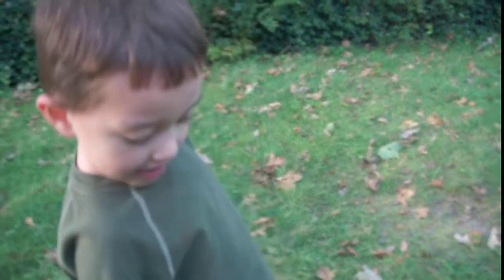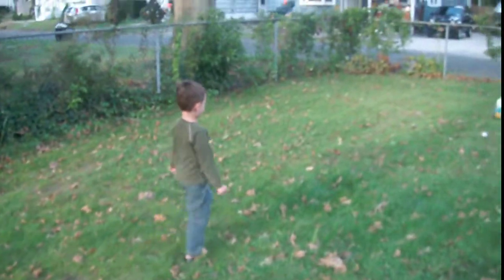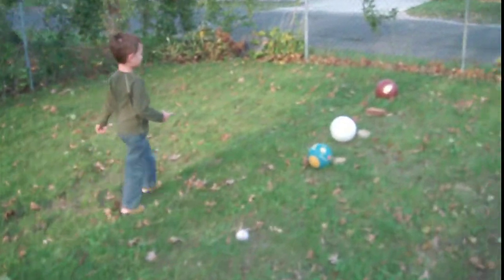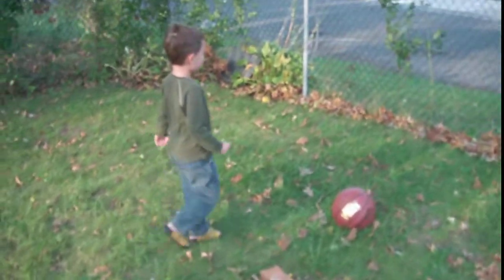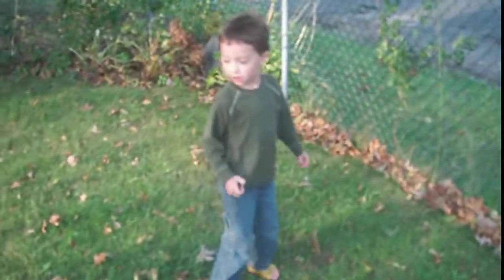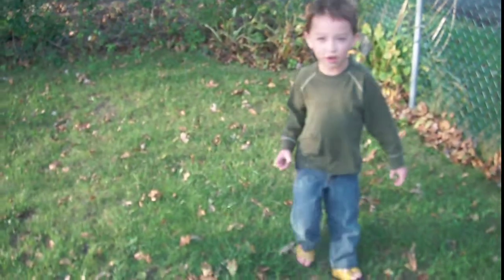Planetary Scale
Scale model of our solar system, including Pluto and Eris